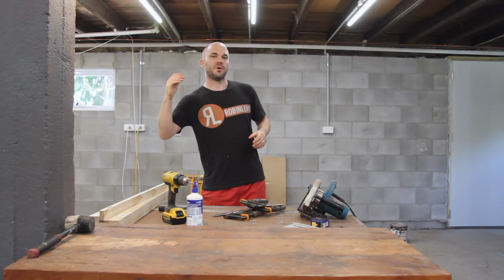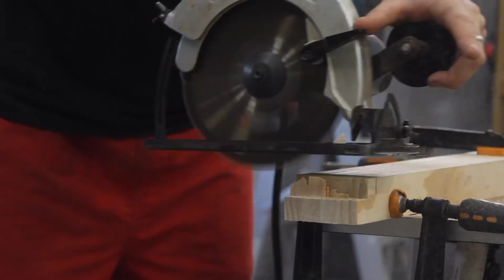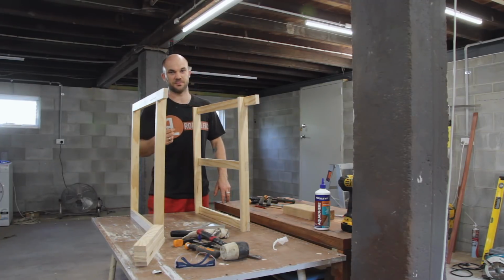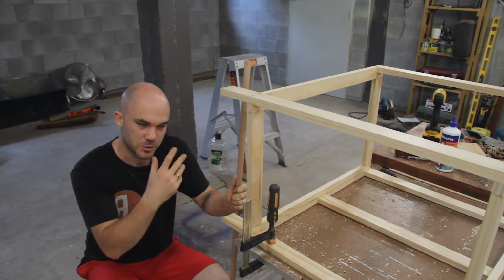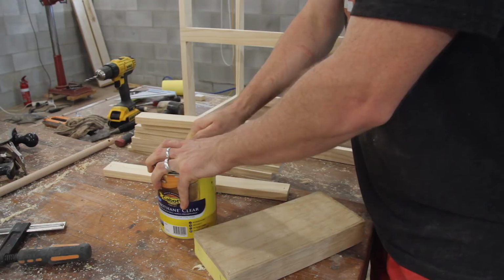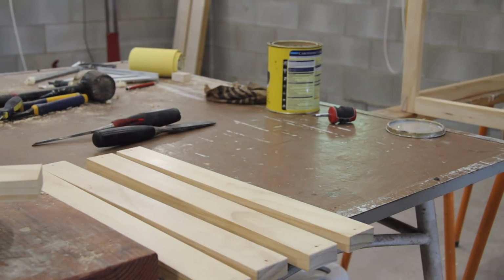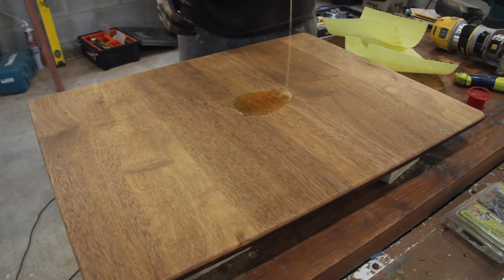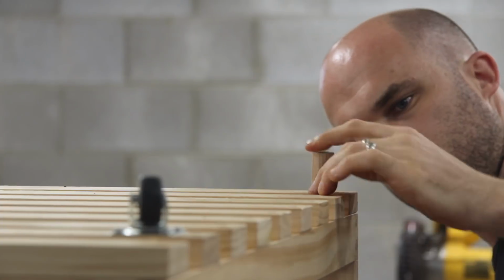Simple DIY BBQ Cart | Woodworking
It's almost summer here in Australia and I need to up my barbecue game! I made a simple cart to help store charcoal and give me a surface to put my utensils while cooking.
The leg assembly is made with standard 1x2 (19mm x 42mm) pine from a big box store and the top is made using merbau decking.

Makita Circular Saw
Dewalt Mitre Saw
Dewalt Drill Driver
Makita Random Orbit Sander
Dewalt Router